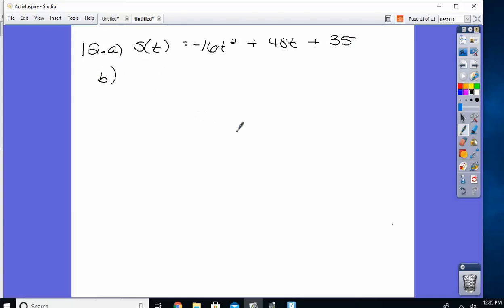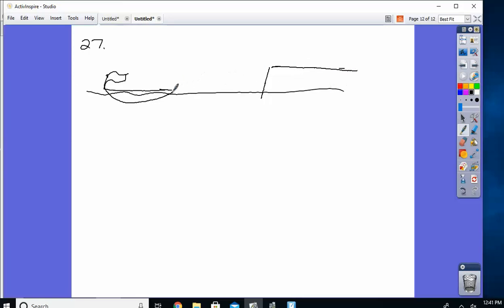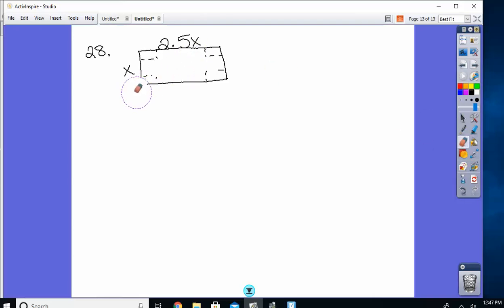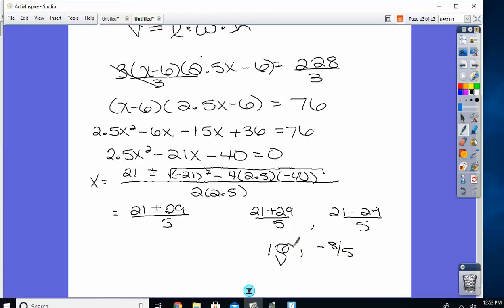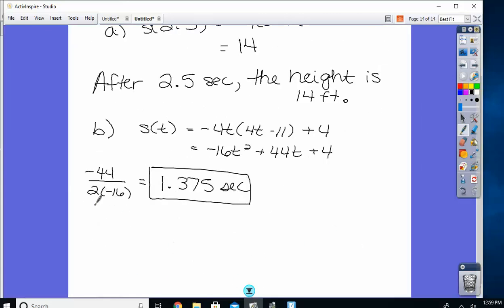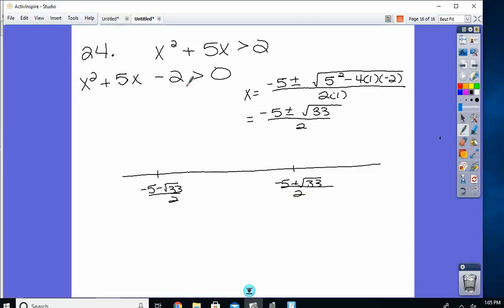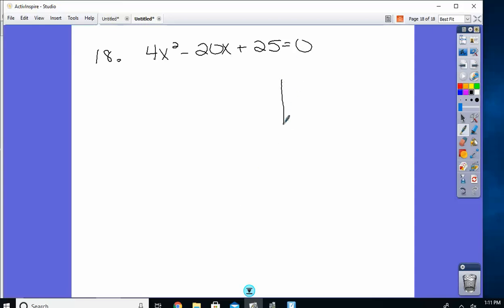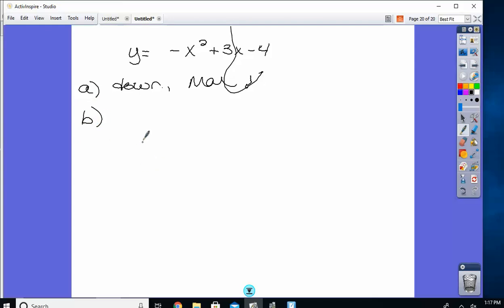Chapter 3 Review Dec 9